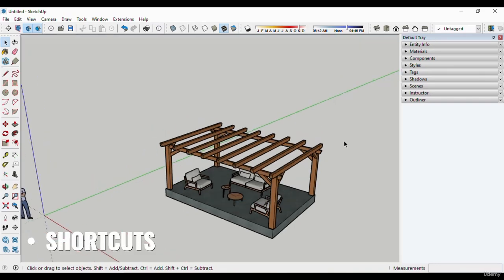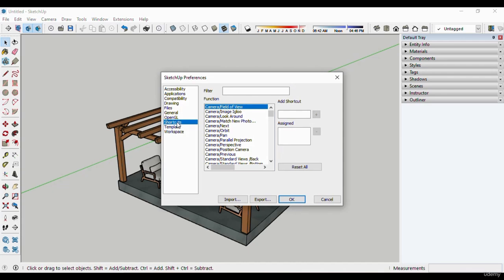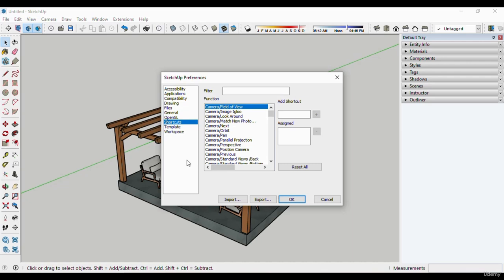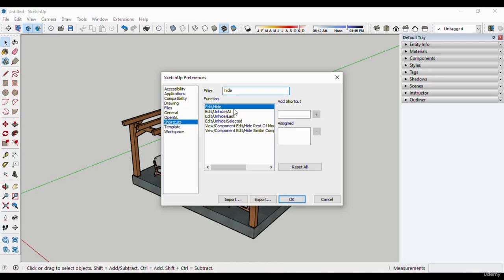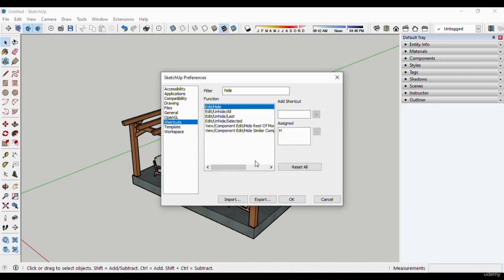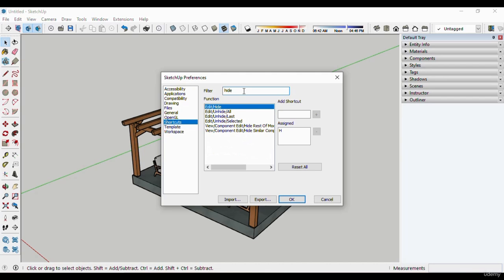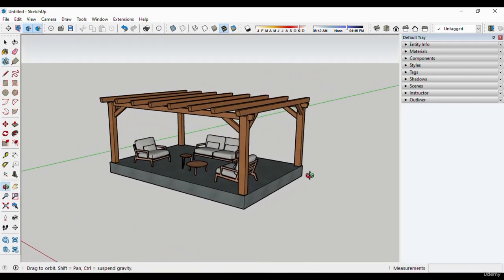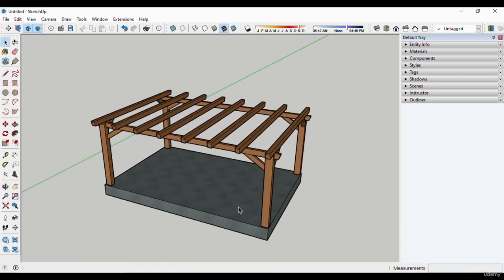How to Add Shortcuts in SketchUp Pro | Work Faster & Smarter | SketchUp Pro for Beginners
Learn how to add and customize keyboard shortcuts in SketchUp Pro and speed up your 3D modeling workflow!

In this lesson from **SketchUp Pro for Beginners – Chapter 5: Designing an Outdoor Space**, you'll learn how to assign shortcuts to frequently used SketchUp tools and commands, helping you model faster and work more efficiently.

🎯 In this tutorial, you’ll learn:
• How to open SketchUp shortcut settings
• How to find commands and tools
• How to assign custom keyboard shortcuts
• How to modify and remove shortcuts
• Useful shortcuts for faster modeling
• How shortcuts improve your SketchUp workflow
• Tips for working efficiently while designing outdoor spaces

This lesson is beginner-friendly and perfect for students, architects, interior designers, 3D visualizers, and anyone learning SketchUp Pro.

📌 COURSE: SketchUp Pro for Beginners
📌 CHAPTER 5: Designing an Outdoor Space
📌 LESSON: How to Add Shortcuts
📌 CHANNEL: SKILLCRAFT ACADEMY